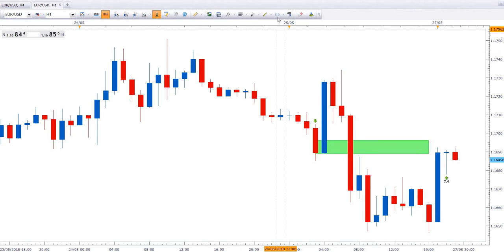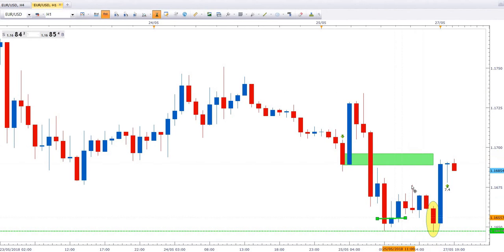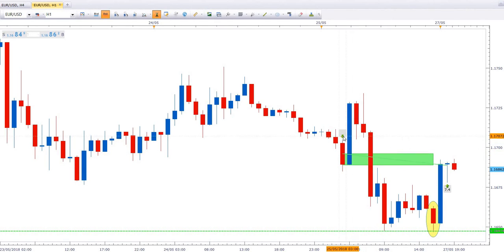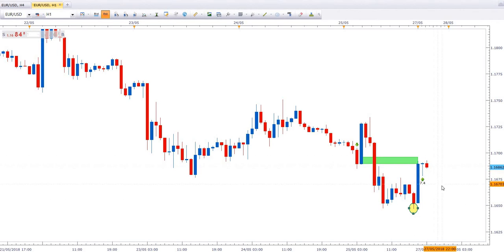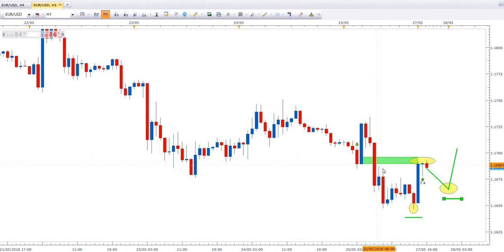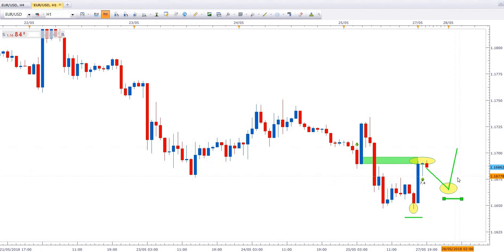28.05.2018 - market recap - EUR/USD